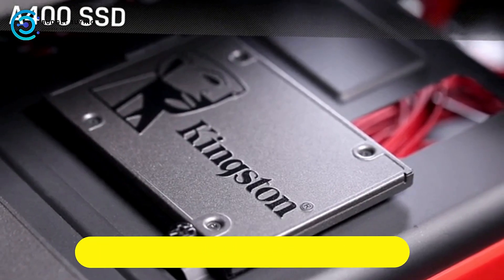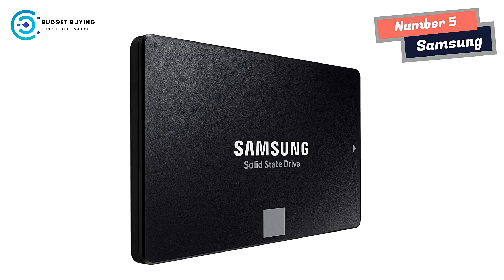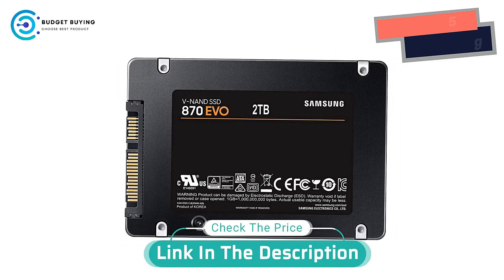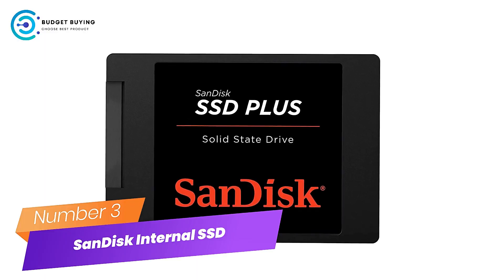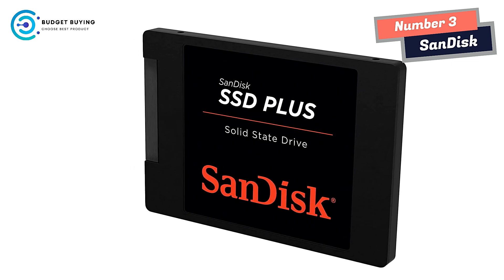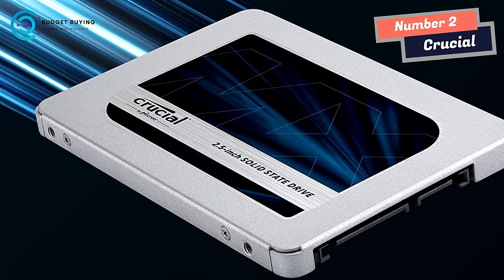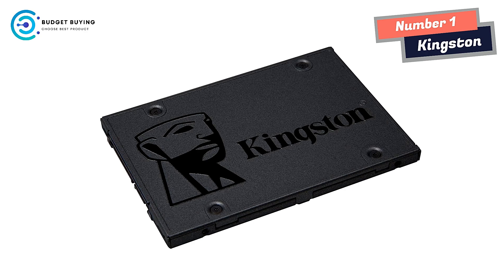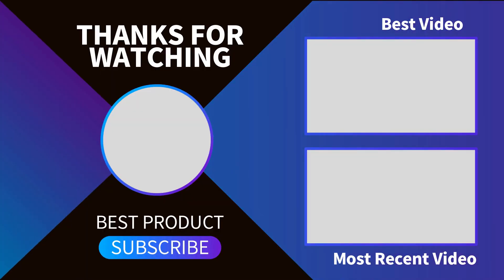The Best 5 SATA Internal Solid State Drive (SSD) For 2023 [The Only 5 Recommend]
If you looking for Best SATA Internal Solid State Drive (SSD) For 2023. This video is for you. Here a collection you got a see. Lets get started.